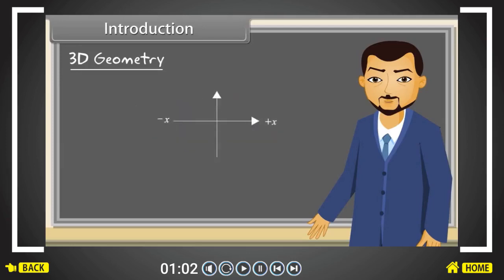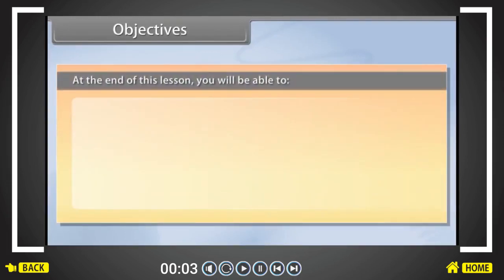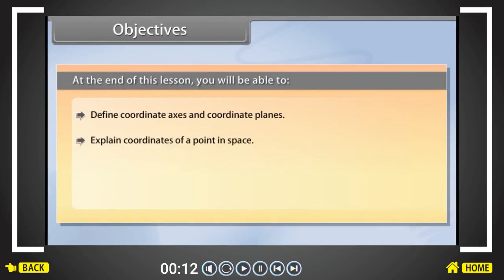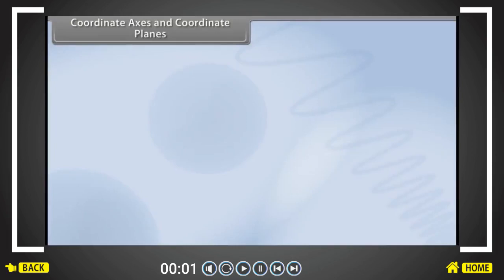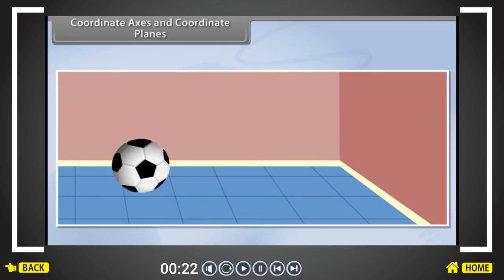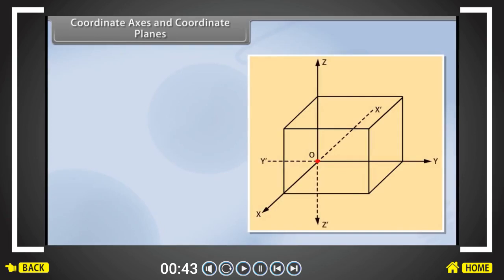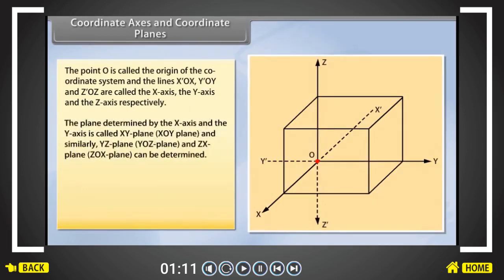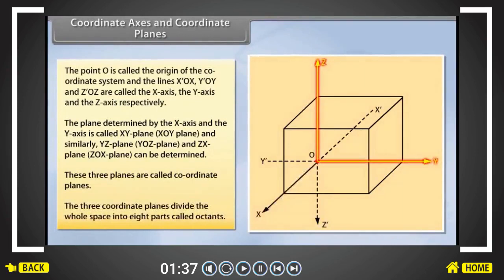Class 11th 3D Geometry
It is education video for class 11 mathematics about 3D geometry.

It can help you to study faster and easier .

Best of luck to all viewer's..